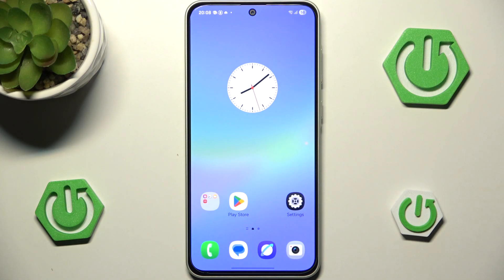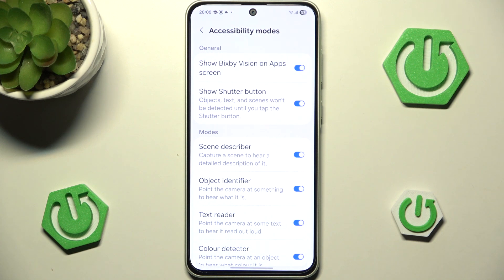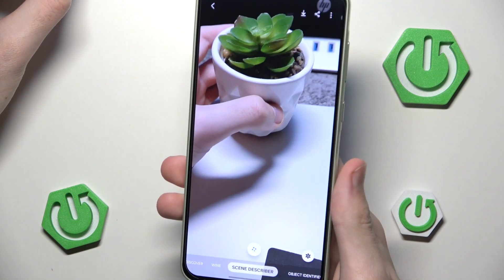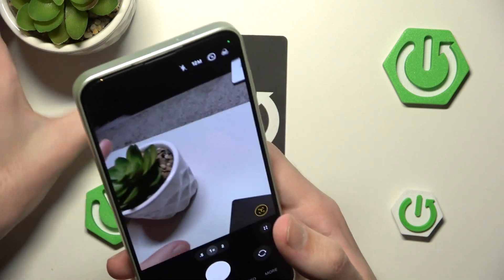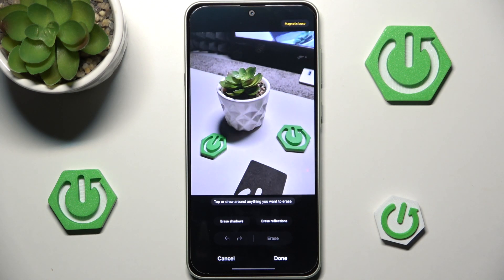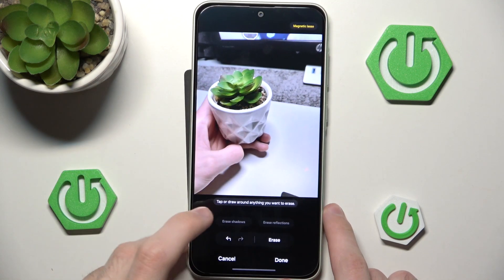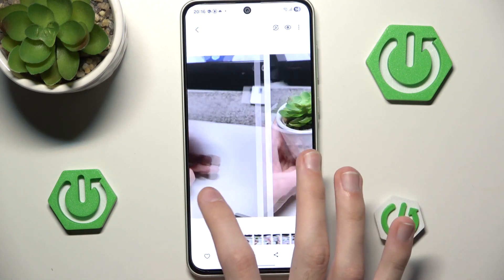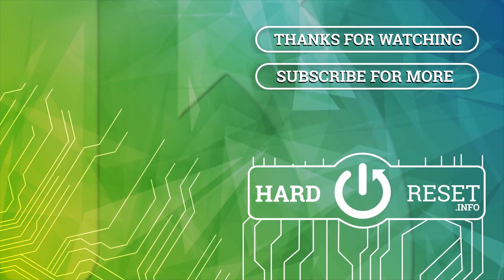Samsung Galaxy A36 - How to Use AI on Device - Best AI-Powered Features | Smart Functionality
Hello there! Discover the AI-powered features of your Samsung Galaxy A36. This guide will show you how to use AI to enhance your device's functionality.

What are the best AI-powered features?
How to use AI for improved performance?
How does AI enhance user experience?